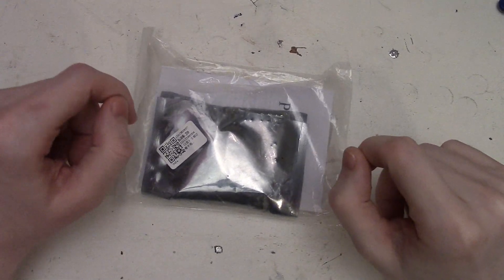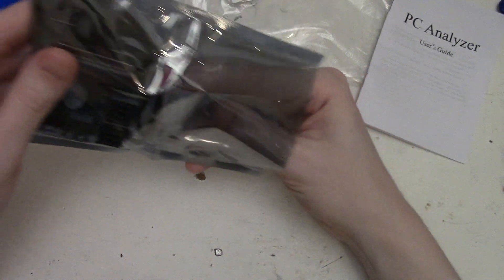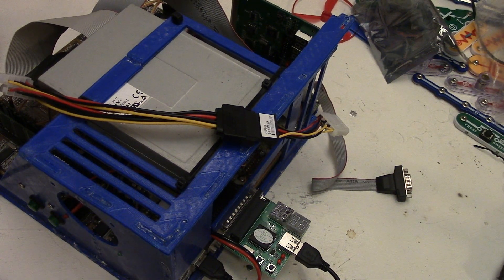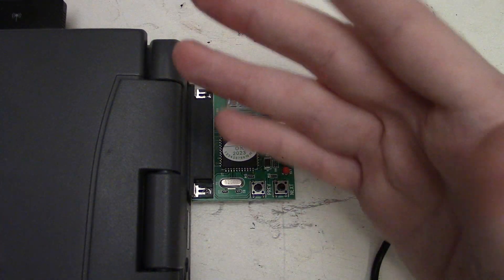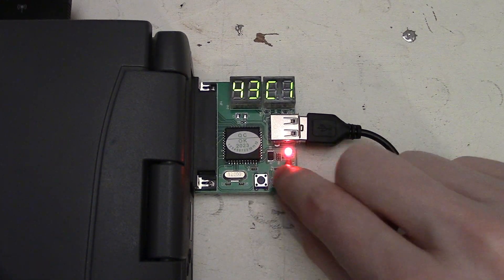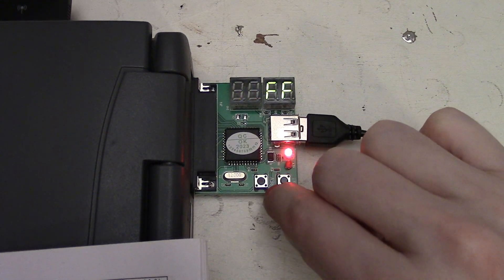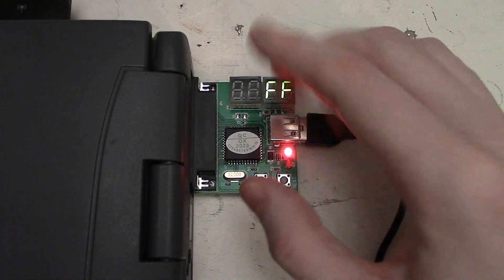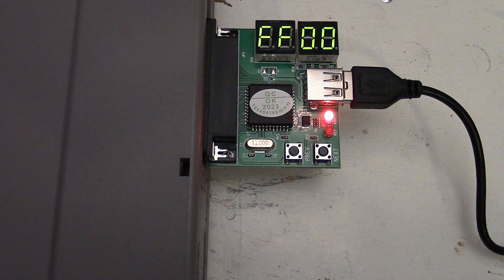PC BIOS POST Testing/Diagnostics Card (Parallel Port)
Have an issue with your PC giving you beep errors or other problems upon powering up and need a way to understand what's going on? You might consider one of these BIOS testing cards that read back the POST error codes.

This one in particular uses the 25-pin parallel port (IEEE1284) on a computer to read the BIOS POST codes. Not all computers support such capability on the parallel port however (most desktops do not but laptops tend to).

It uses a 4-digit segmented LED display to show POST codes in hexadecimal (0 to F) format. The last two digits is the most recent stored code while the first two digits are the prior code. Pressing the up/down (prev/next) buttons allows you to scroll through the stored codes (with indicating how many are stored). If you press both buttons together the unit will perform an LED display test.

As the parallel port doesn't provide any power the tester relies on a USB connection to supply the 5 volts it requires to operate. You'll need a USB power bank or AC adapter to use it or if the machine has an available USB port that can also be used (note that some PCs don't power the USB port at start or reset it during boot).